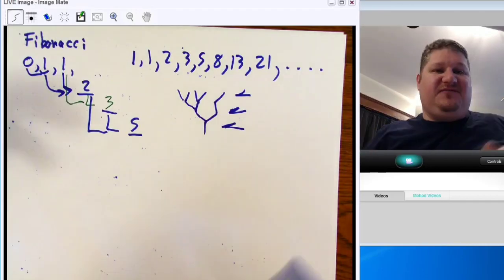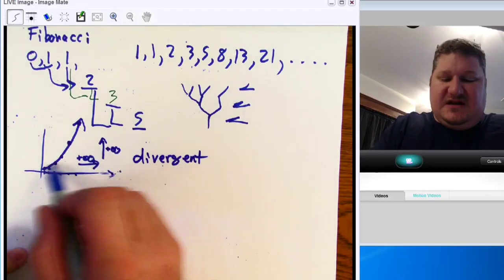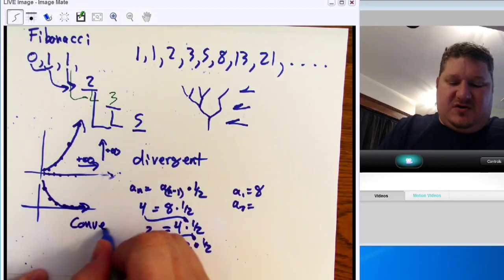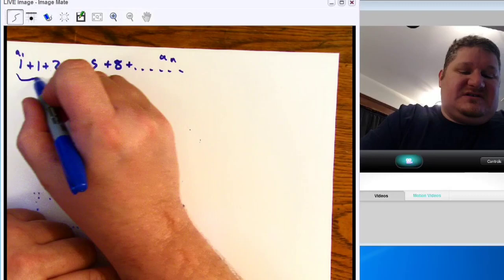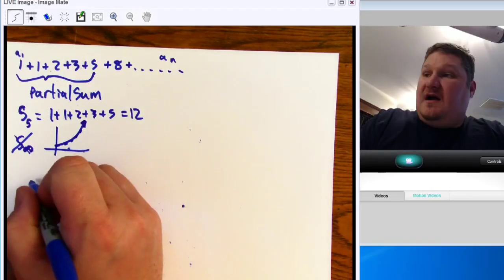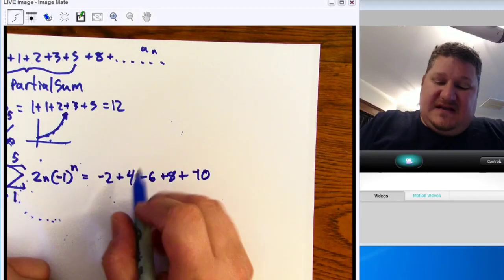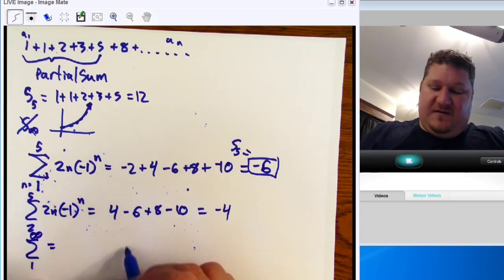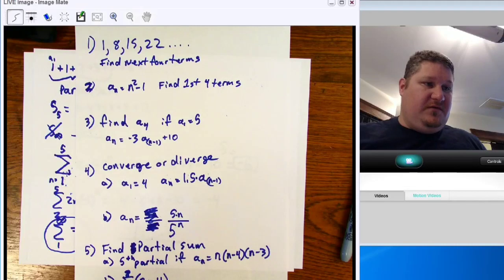series and sequence intro part 2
Mtz precalc series and sequence intro part 2